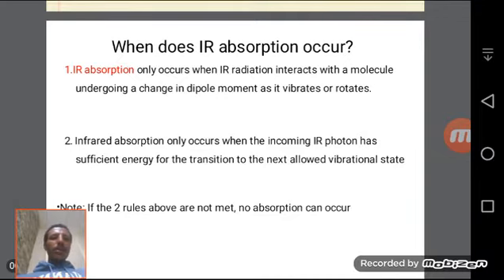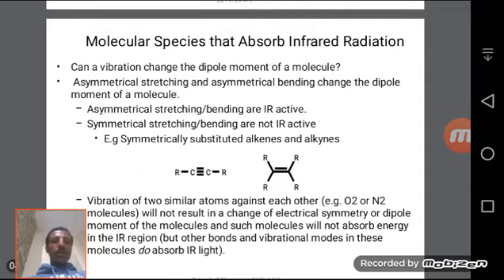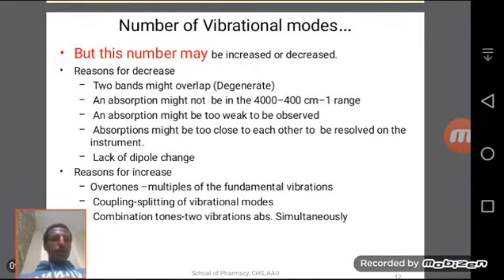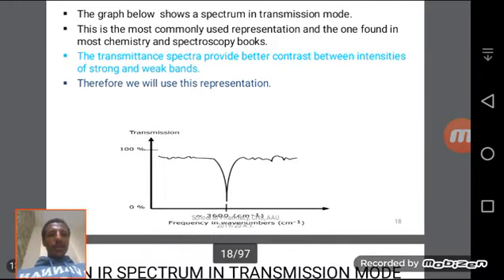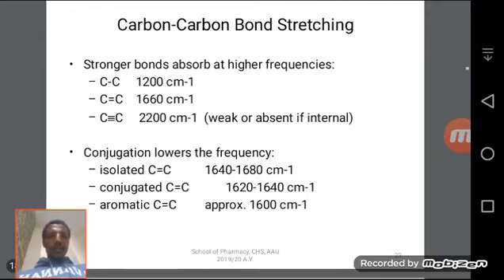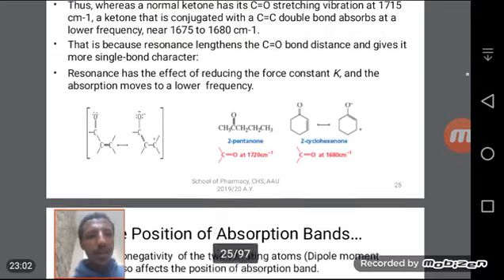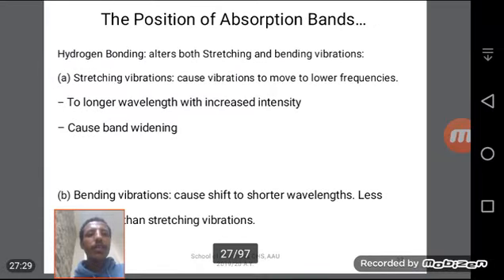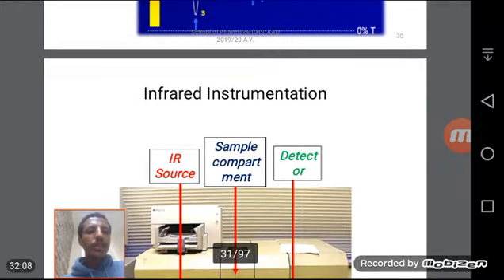WHEN DOES INFRARED ABSORPTION OCCURE?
WHEN DOES  IR ABSORPTION OCCURE?